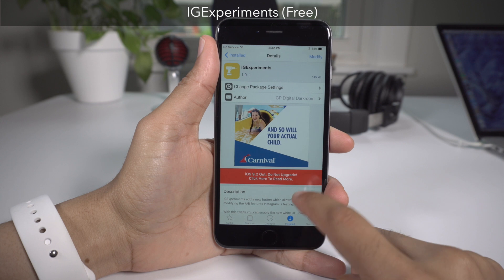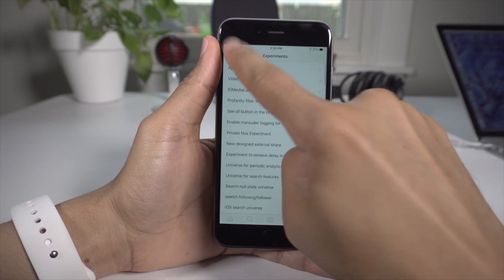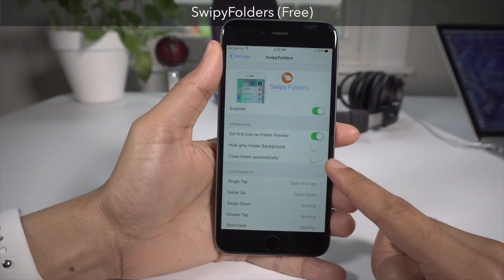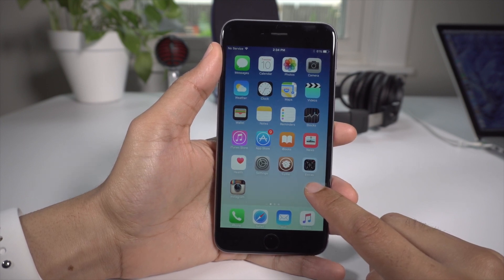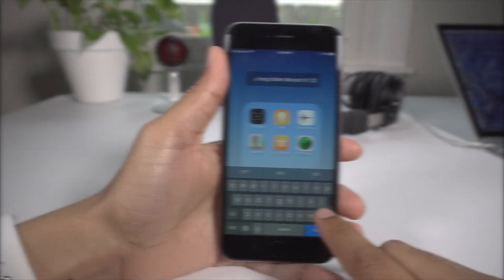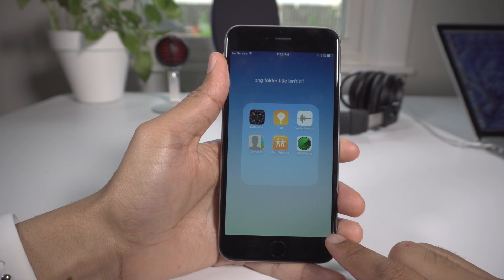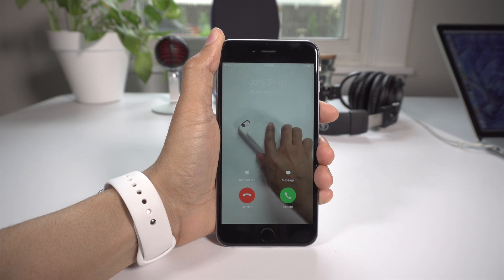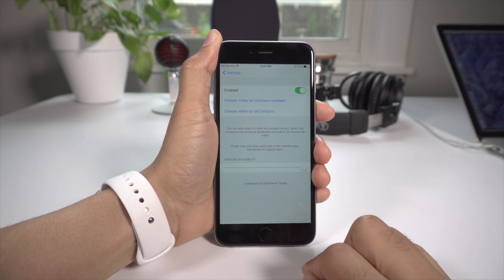5 Jailbreak Tweaks that you should try (May 2016)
We look at 5 jailbreak tweaks: IG Experiments, SwipyFolders, Marquee, LiveRinging, and TinyPlayer Lite. Also, check out our State of Jailbreak post for May 2016